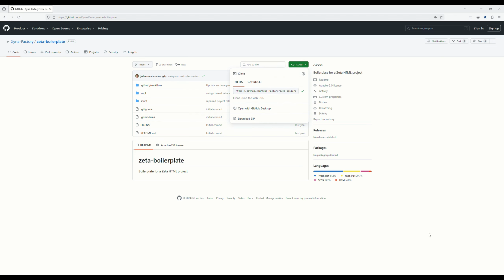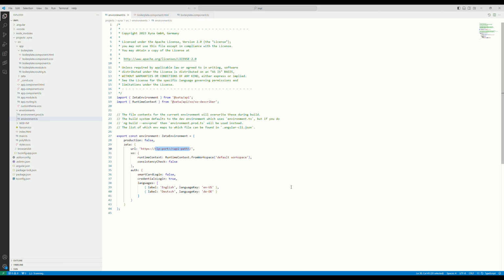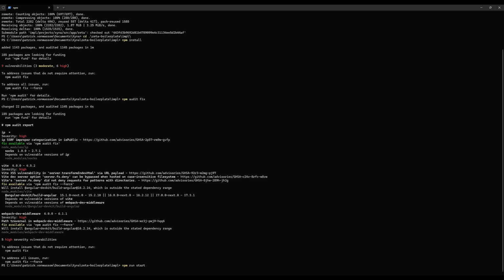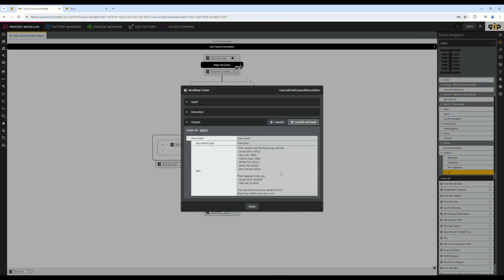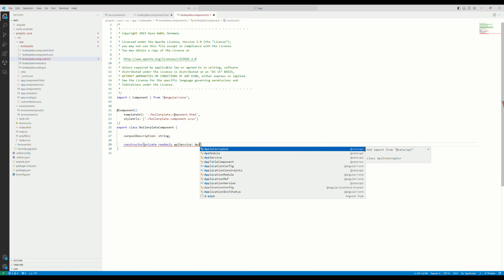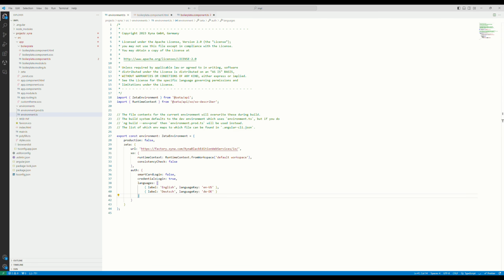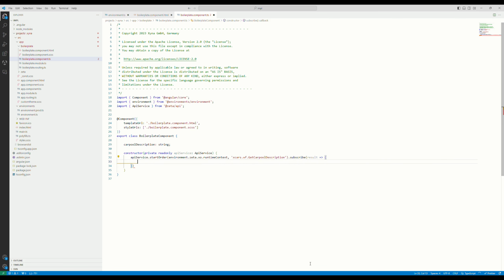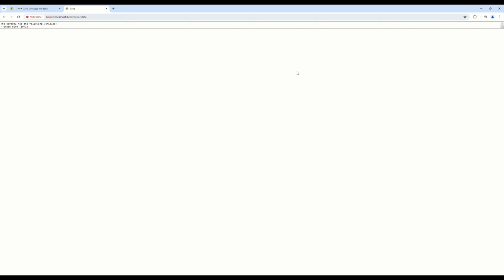Zeta 2 First Zeta project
In this video we show you how to build your first project with XynaZeta